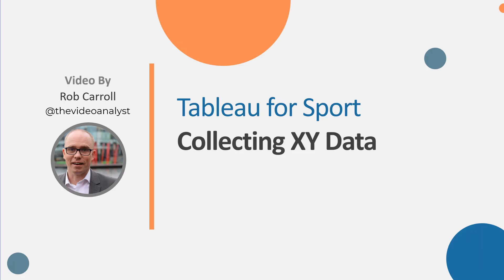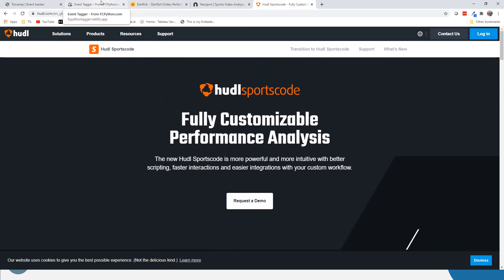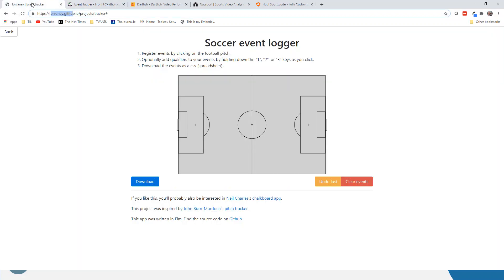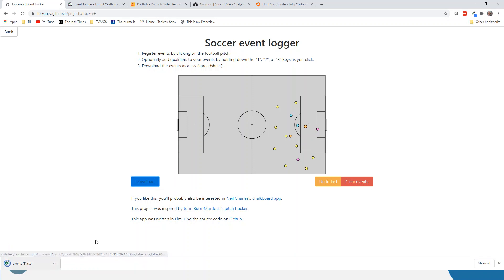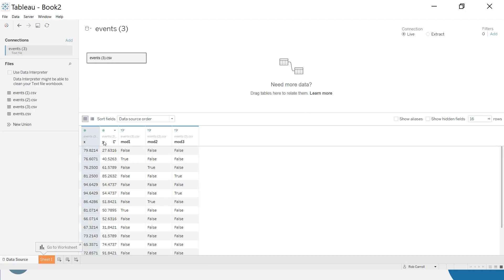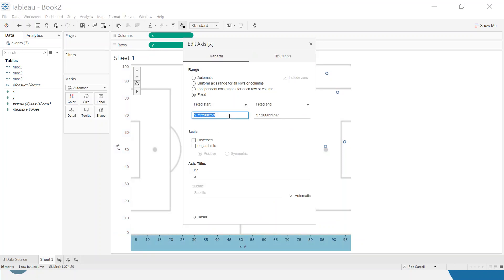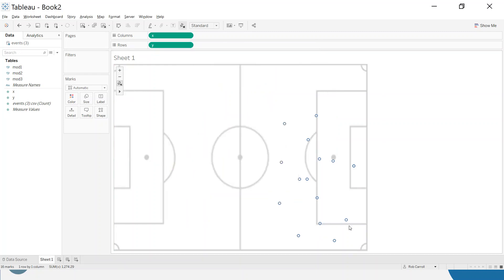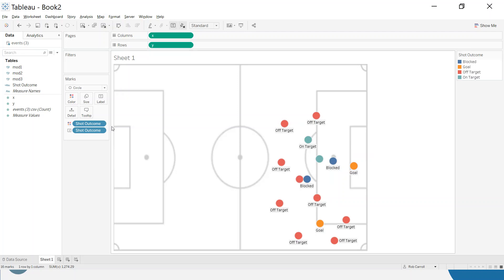Tableau for Sport Collecting XY Data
How to collect XY data before visualising it in Tableau